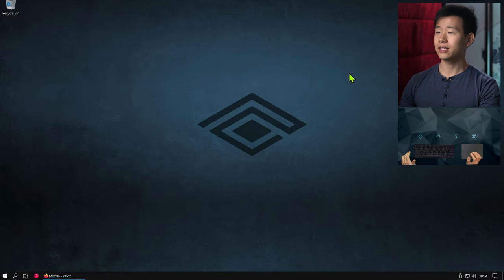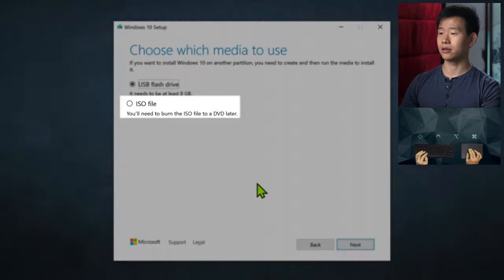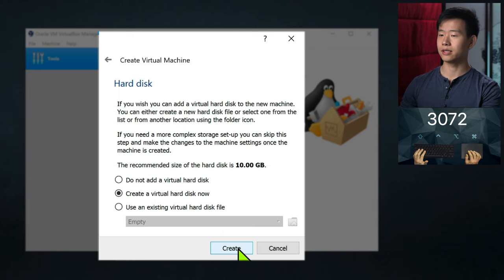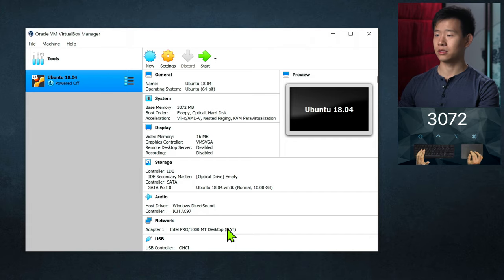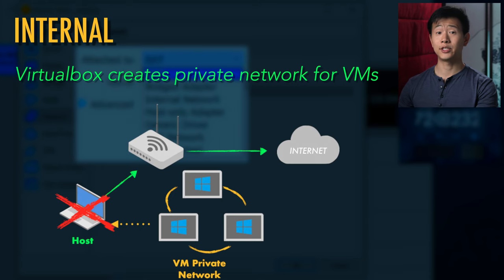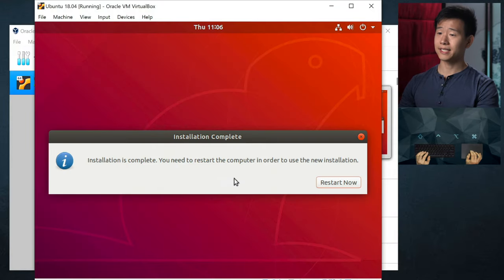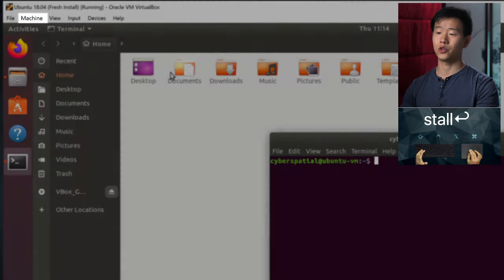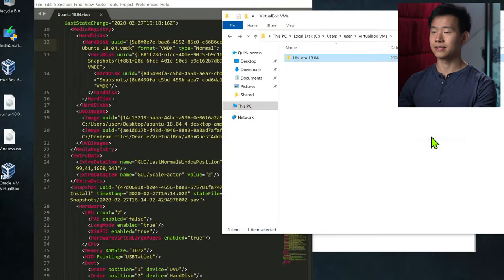Virtualbox Tutorial: How to Build Virtual Machines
Ever wanted to learn how to build and setup a virtual machine? Watch this tutorial to do it for FREE with Virtualbox!

Using virtual machines give you access to more software and functionality than just what’s available to your native OS. Better yet, it saves you from setting up another physical machine! Needless to say, VMs are much more portable and flexible too, since they are just a collection of files on your disk.

Another benefit is if you’re doing all your work on your main operating system, it may get bogged down over time. Installing apps from the Internet and opening different files shared by others also increases your chances of getting infected by malware.

Building a virtual machine gives you a way to isolate files and apps from each other. They also let you rollback state changes via the snapshot feature. This significantly boosts your personal digital security!

00:00 Introduction

01:03 💻  What are Virtual Machines (VMs)

01:31 ⛏. Setup Process

05:22 💿. Create a bigger virtual disk in the VM

05:43 ⚙. Other VM Settings

06:15 📐  Network
➡️  Network Address Translation (NAT)
➡️  Bridged
➡️  Internal
➡️  Host-Only
➡️  NAT Network
➡️  Not Attached

07:09 📁 Shared Folders

07:30 🗳️  How to Install Ubuntu to Linux

09:00 🖥️  How to Rescale the Screen to a Better Resolution

09:08 📸  How to Take a Snapshot

09:22 📤. How to Transfer Files between the Host and Guest

09:51 📸. Snapshots in Action

10:46 🗳️. How to Install Ubuntu to Windows

11:51 🛡️. How VMs Can Help Achieve Security Principles
➡️  Compartmentalization
➡️  Ephemerality

14:04 🔧  Advantages of Using VMs for Learning Cybersecurity

14:21 🔑 Cons of Using VMs